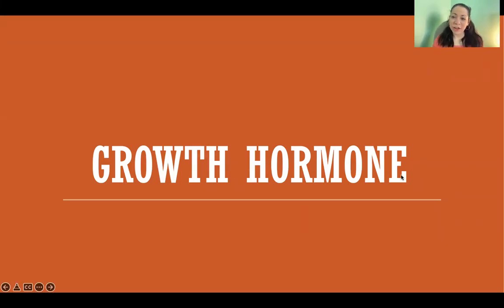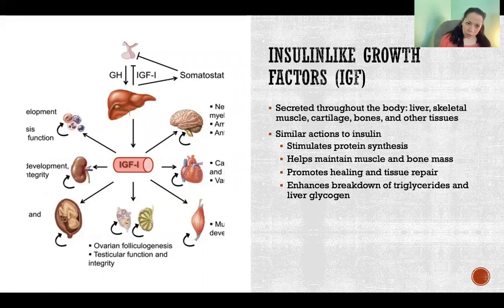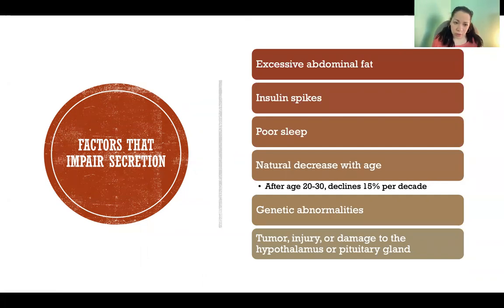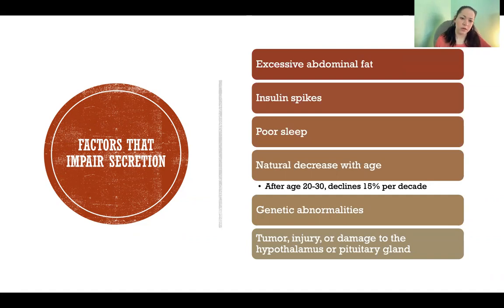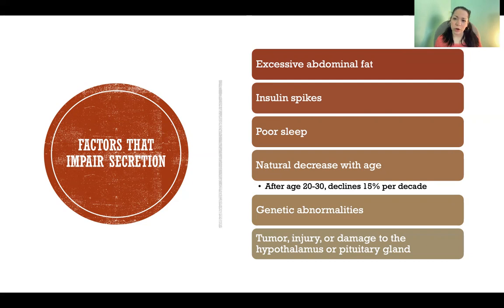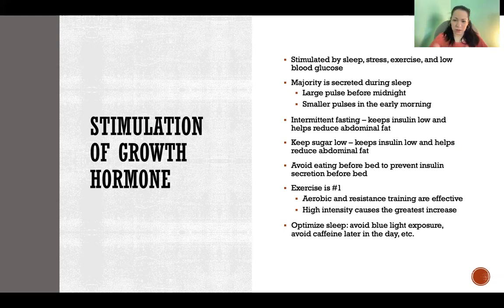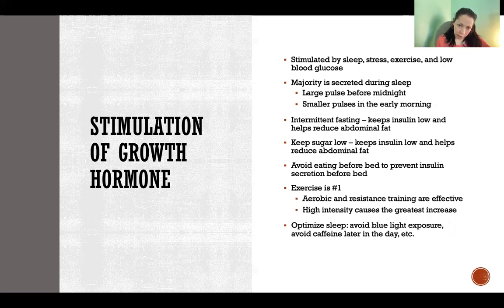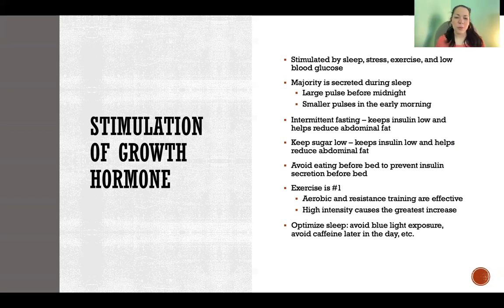Growth Hormone Anatomy & Physiology